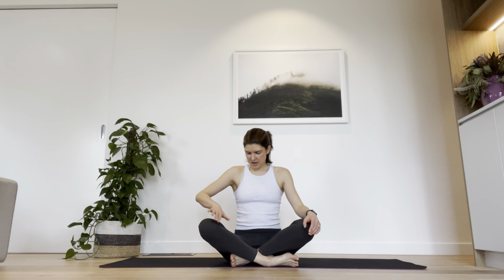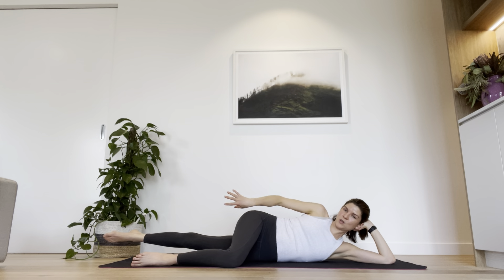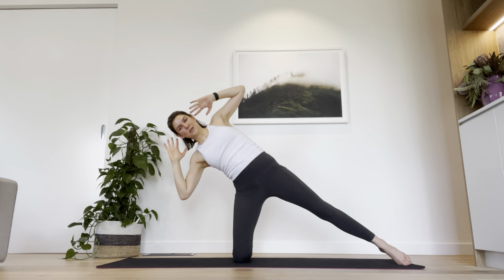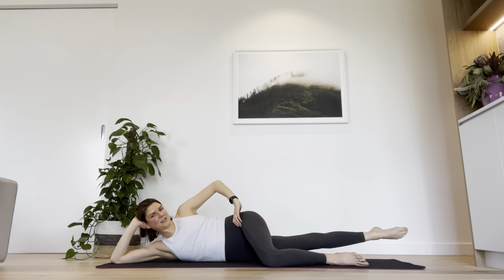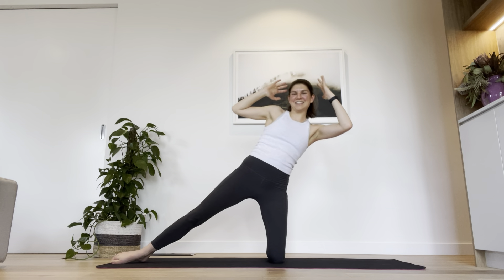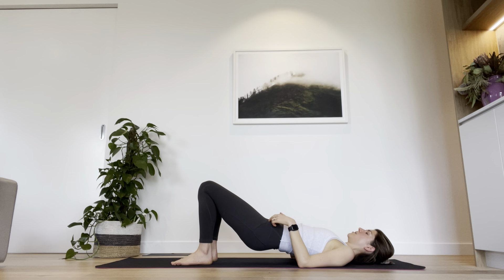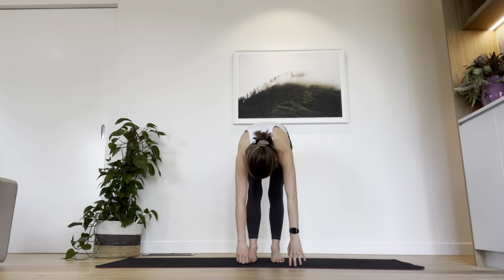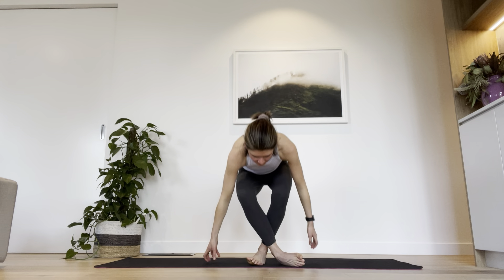Half Mara Prep Week 7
This class is all about the lateral sling - the abductors, adductors and obliques. These muscles are so important to keep us stable while we run and prevent overload injuries from occurring.

It's a challenging class, but it's also a lot of fun. Enjoy.